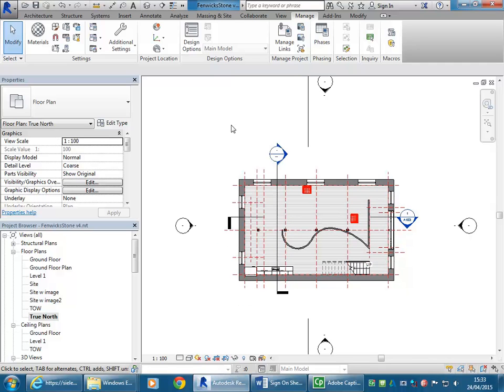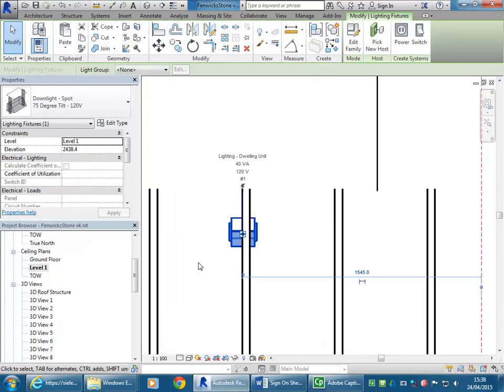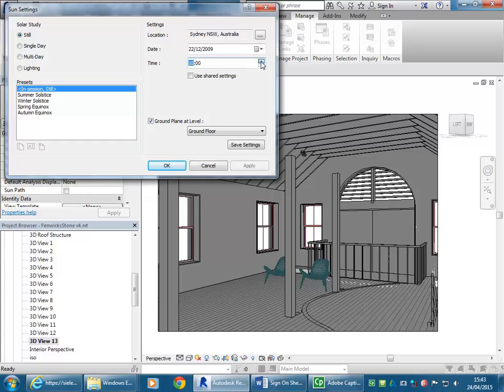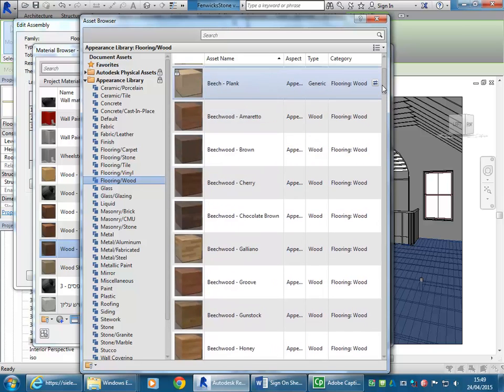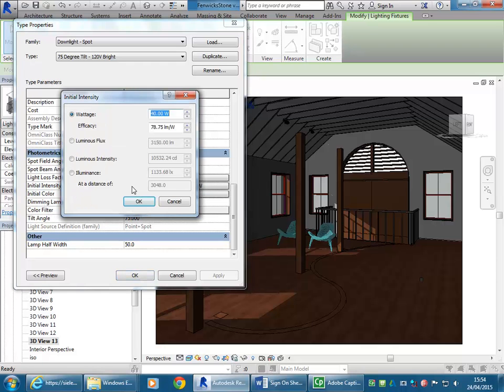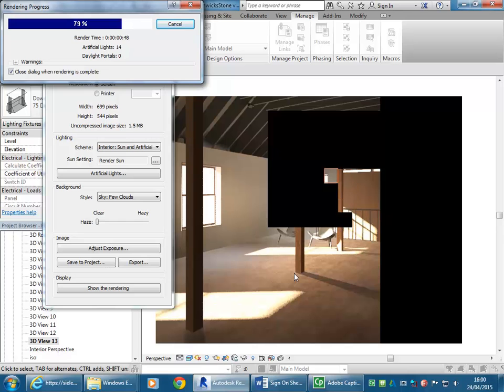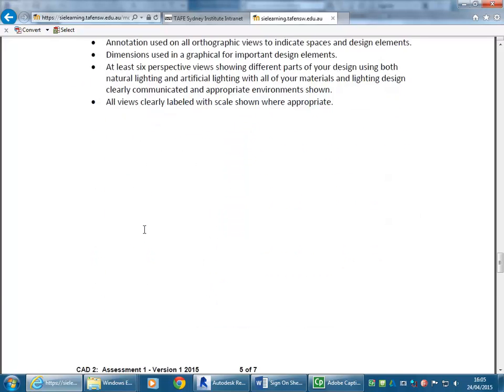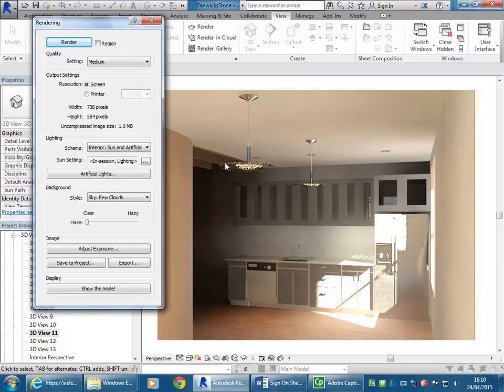Fenwicks 08 Rendering